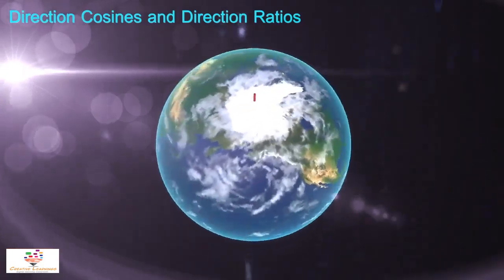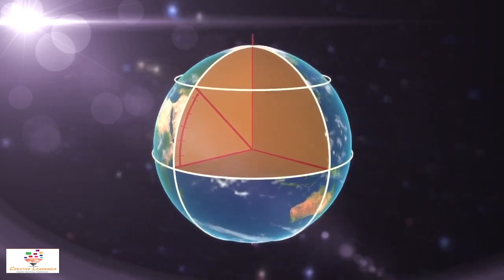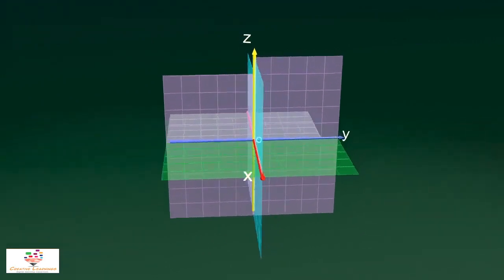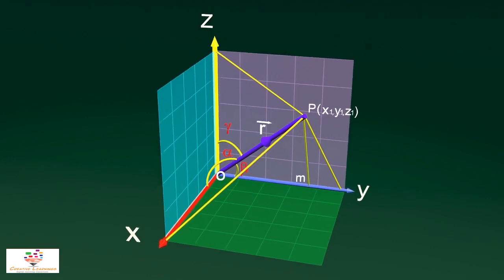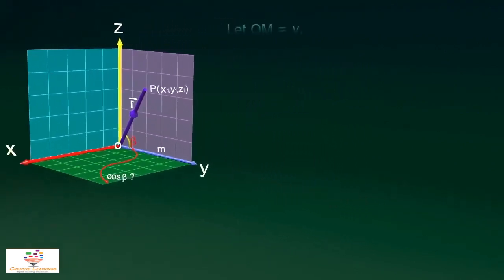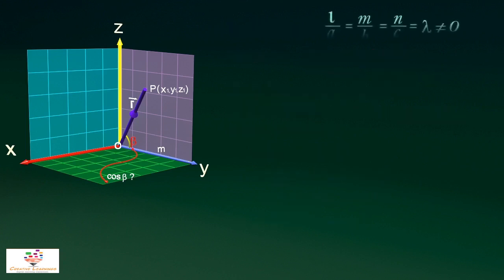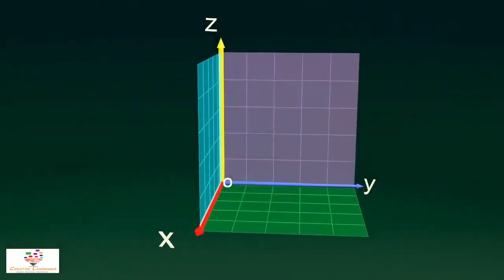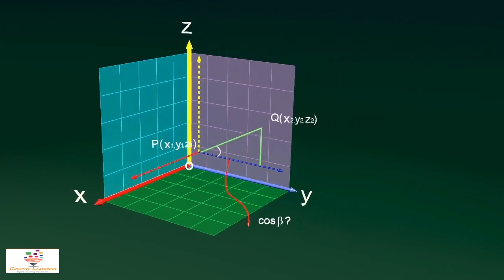Direction Cosines and Direction Ratios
In this video, we dive into the concepts of Direction Cosines and Direction Ratios in vector algebra. Whether you're a student trying to get a better grasp on these topics or just someone interested in learning more about vector mathematics, you’re in the right place!

🔹 What You'll Learn:

Definition of Direction Cosines: What are they and why are they important?
Direction Ratios Explained: How they relate to direction cosines and their uses.
How to Calculate Direction Cosines and Ratios: Step-by-step examples.
Applications: Real-world applications of these concepts in engineering, physics, and computer science.
🔹 Video Highlights:

What are Direction Cosines? 📐
How to find Direction Ratios? 📏
Practical examples and problem-solving 🧮